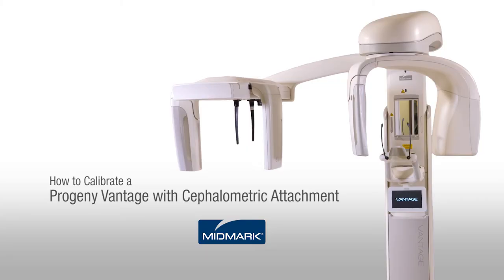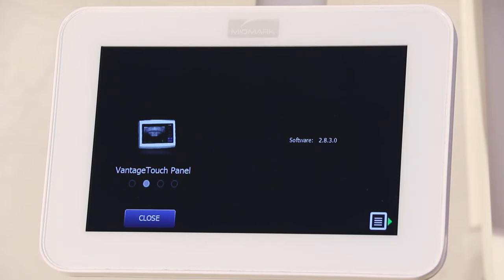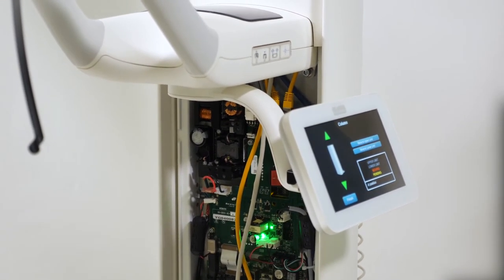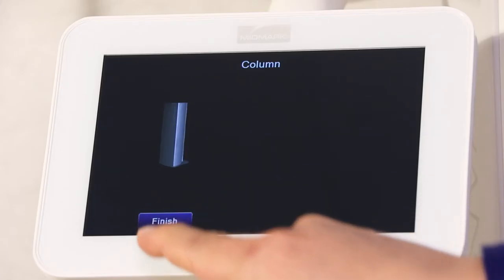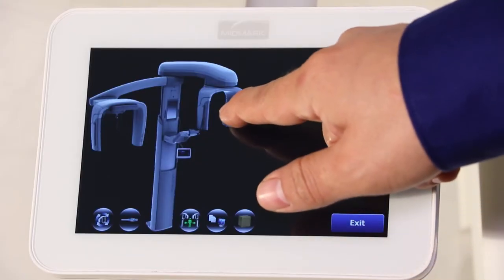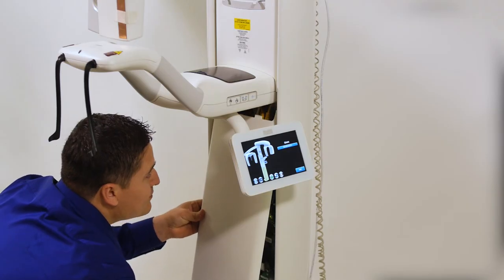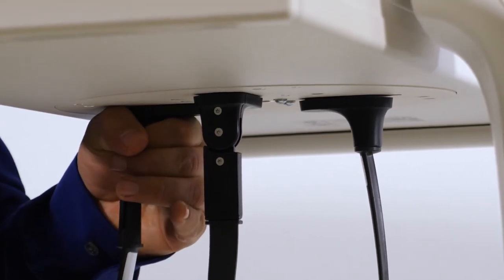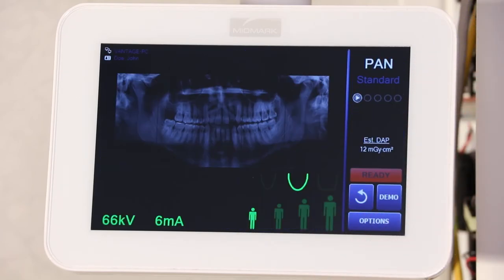How to calibrate a Ceph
This video demonstrates how to calibrate a Progeny Vantage® Cephalometric System.